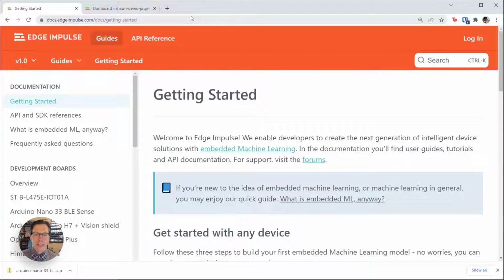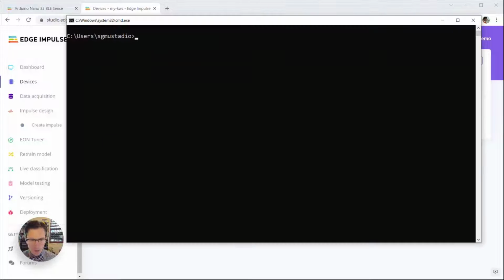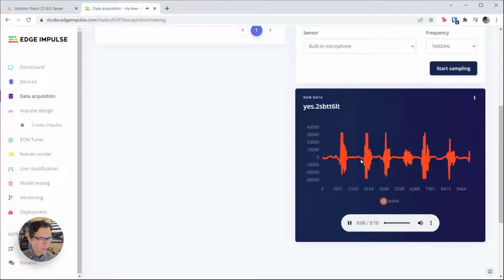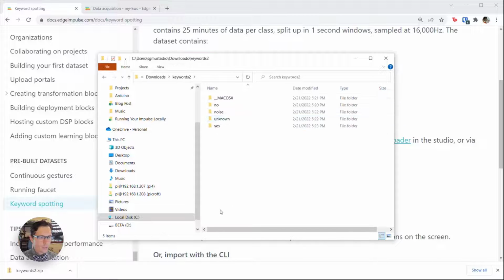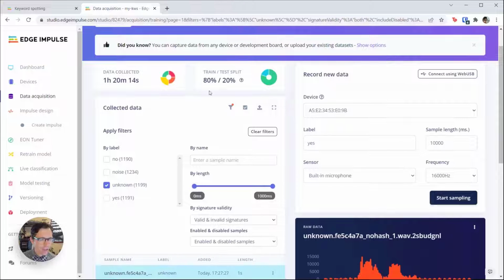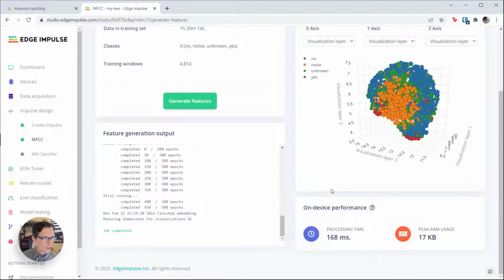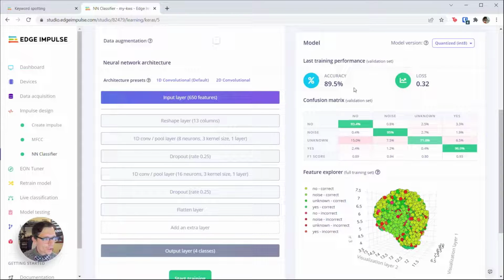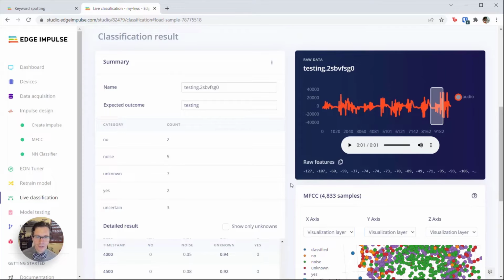Create a Keyword Spotting System with Edge Impulse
Shawn Hymel shows how to create a keyword spotting system to recognize spoken words. In this demonstration, you will learn how to capture data with an Arduino board and classify spoken words using Edge Impulse.